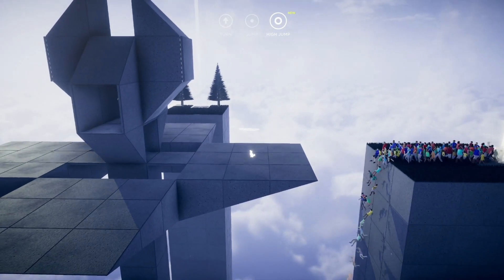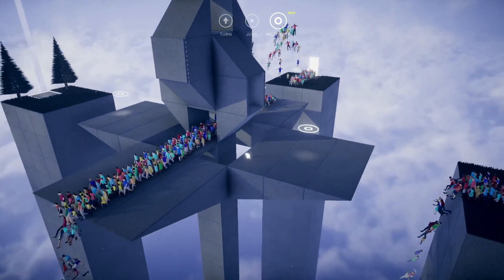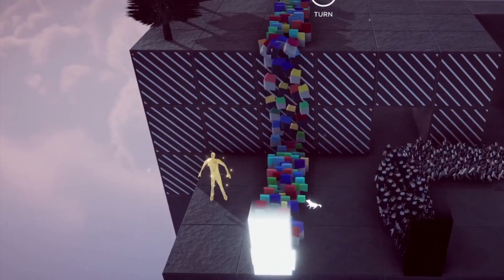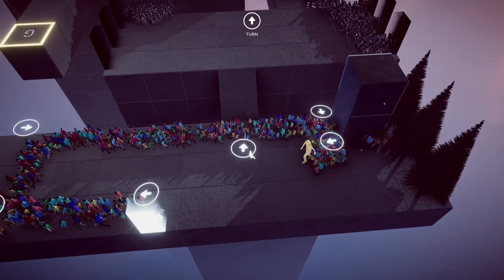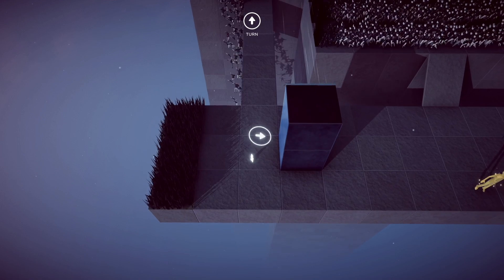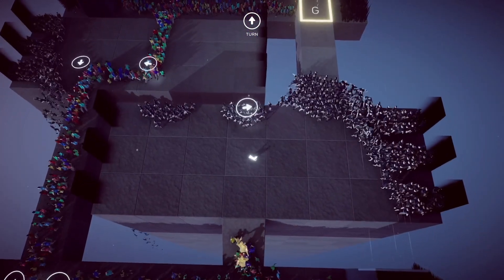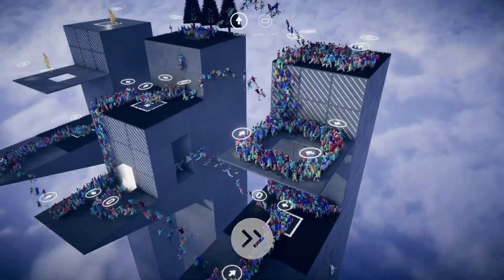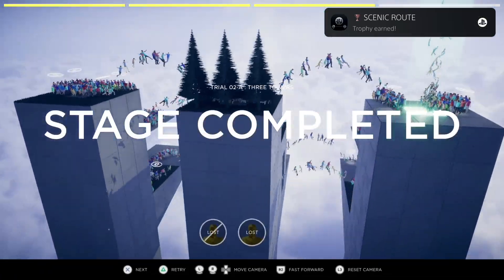OH THE HUMANITY! - Humanity Review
Humanity is a puzzle game from the minds behind Tetris Effect Connected I played on the Playstation 5. The game was available to download on Playstation Plus Extra and I believe it was definitely worth the download. I have my gripes with what the game turns into, but more so Humanity was a puzzle game full of very clever problems for me to solve and I really enjoyed myself.